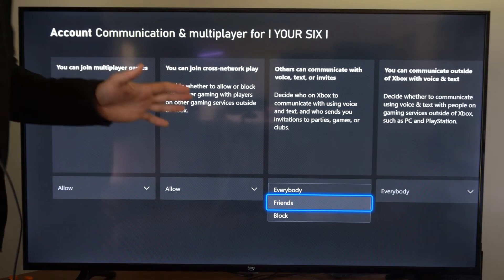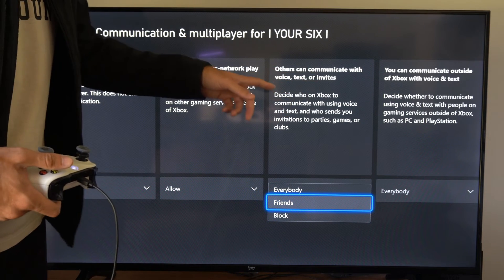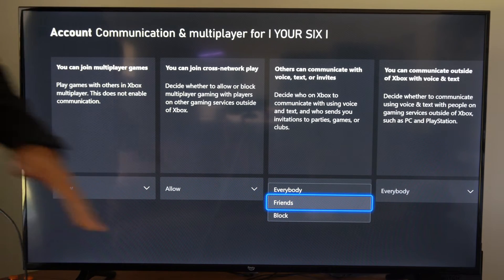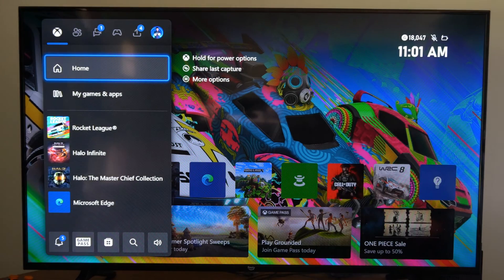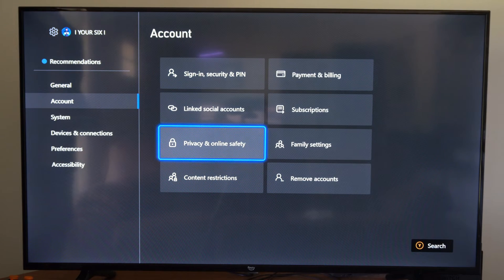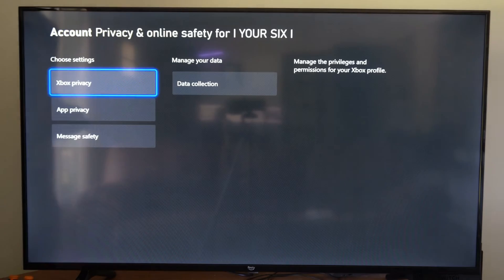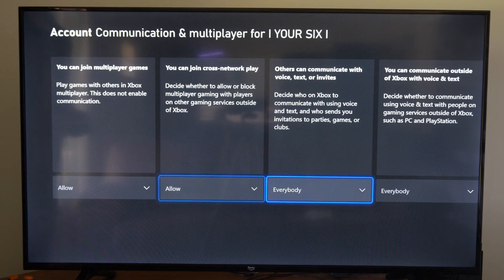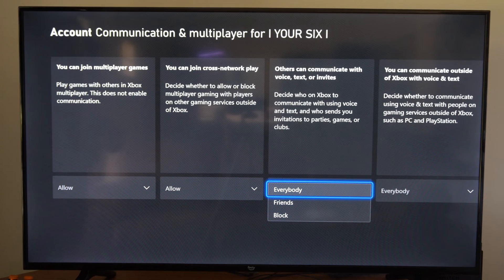How to Turn Off Game Invites or Party Invites on Xbox One Console (Block SPAM Invites)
To turn off game invites or party invites on an Xbox One console, you can follow these steps:

Press the Xbox Button: Press the Xbox button on your controller to open the guide.

Navigate to the "System" Tab: Use the D-pad or thumbstick to navigate to the "System" tab in the guide.

Access Settings: Scroll down and select "Settings" from the options available.

Select "Preferences": In the Settings menu, select "Preferences."

Choose "Notifications": Under the Preferences menu, select "Notifications."

Manage Notifications: In the Notifications settings, you'll find various options for managing notifications.

Select "Game and App Notifications": Choose "Game and App Notifications" to access settings related to notifications from games and apps.

Disable Invitations: Find the option related to game or party invitations. The exact wording might vary, but it should be something like "Invitations" or "Party & Game Invites."

Adjust Notification Preferences: Depending on the specific option, you can choose to turn off notifications for invitations, set them to be visible only when you're not in a game, or customize the notification behavior according to your preference.

Save Changes: After making your desired changes, remember to save your settings.